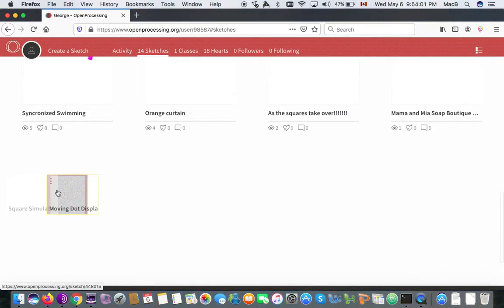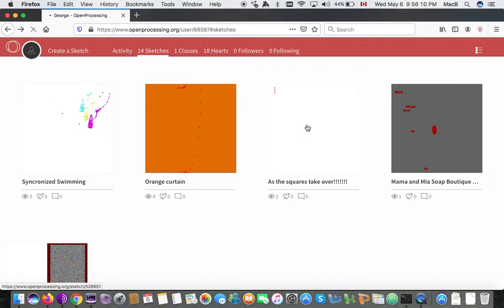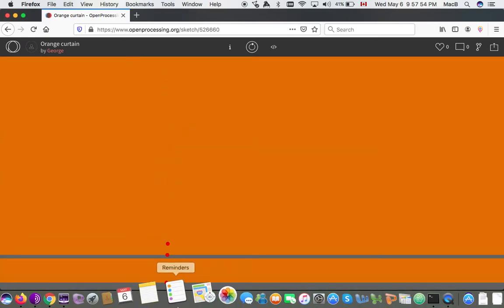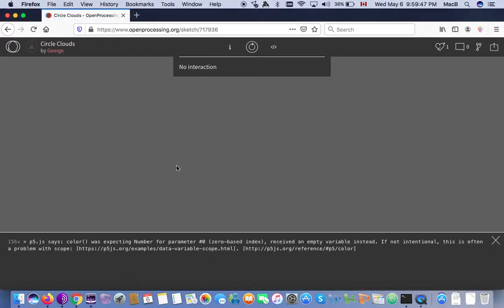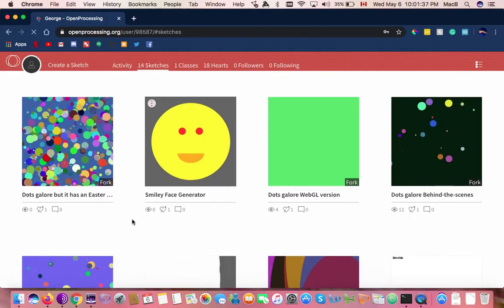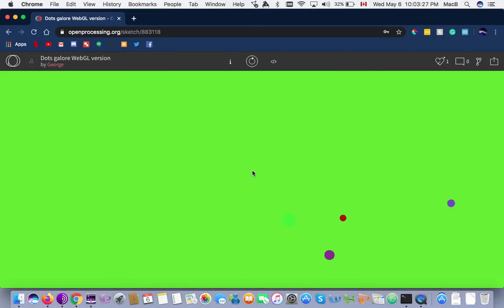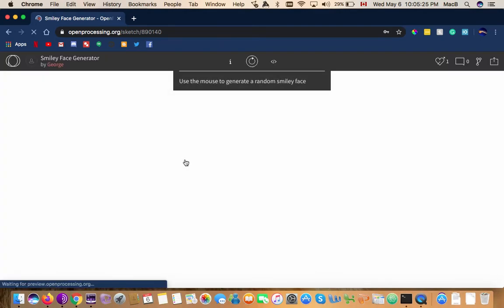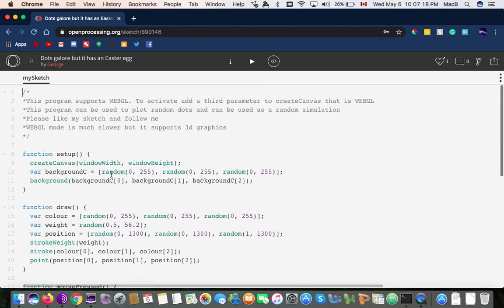My OpenProcessing projects May 2020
Hi everyone! I am back from hiatus and am ready to start uploading again.

Today I was programming in OpenProcessing and I decided that it was long overdue to make a video. This might be more unedited than other videos (I call that 2017 George Moangher style) because I don't have any editing software on my computer.

Have any ideas for future episodes? Leave them down in the comments below. George out.